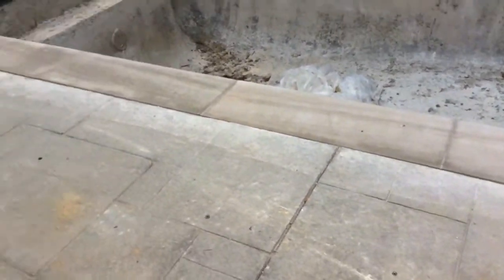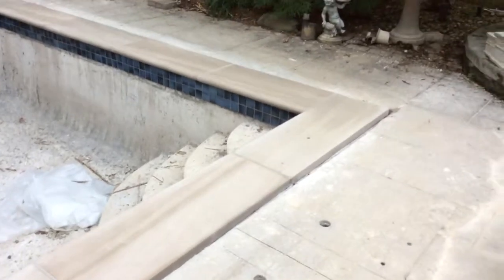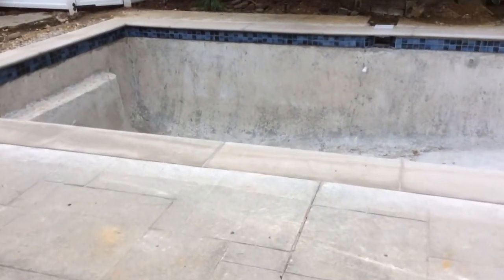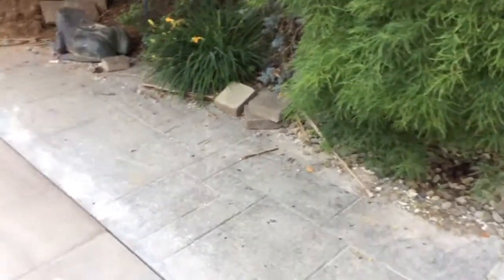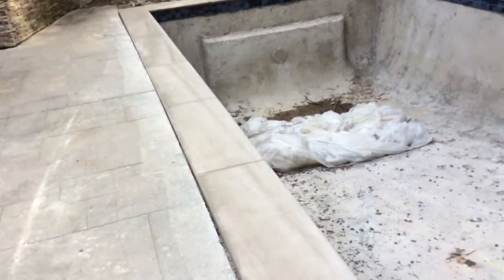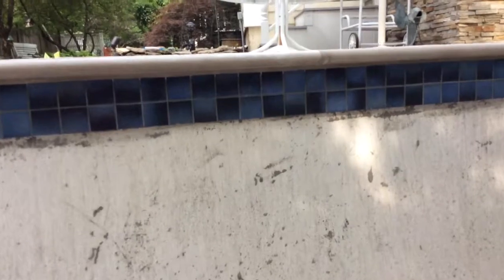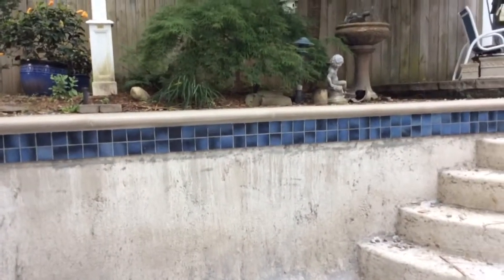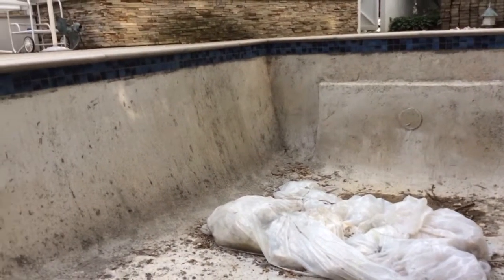Landscape Networker | how to repair pool coping and tile. Landscape Masonry and pool contractors NJ